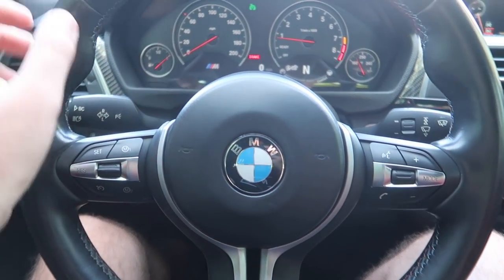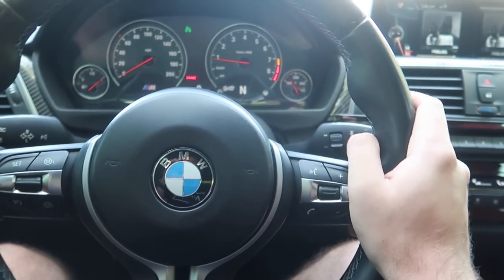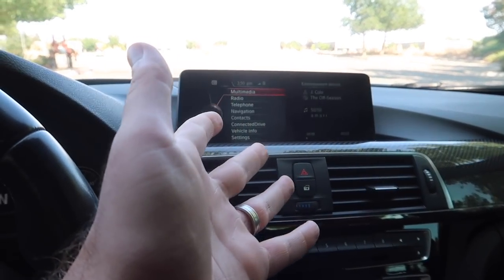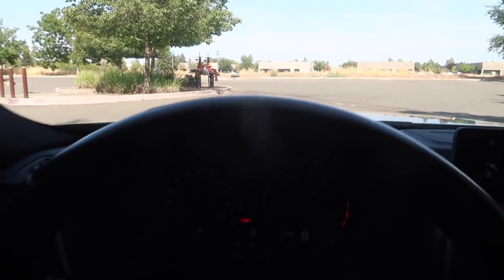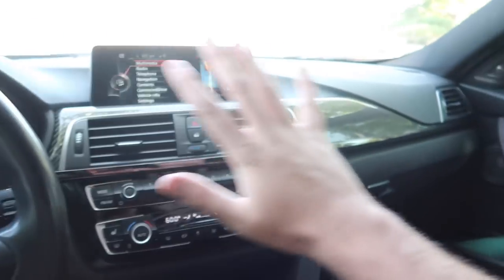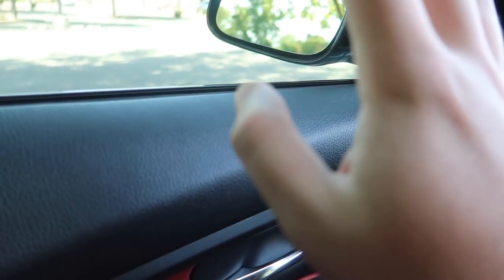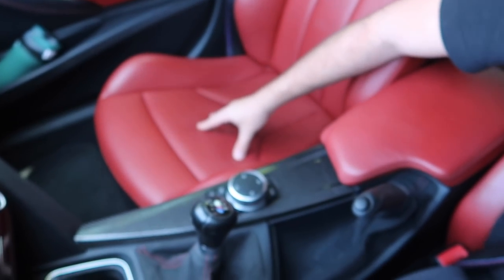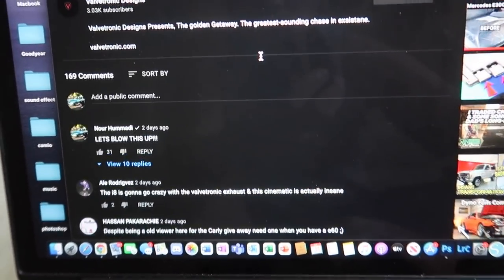5 THINGS I HATE ABOUT THE F80 M3!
Hate is a strong word...

MW 435I MOD LIST:
KiesMotorsports (NOUR5)
BurgerTuning
FCP EURO
AzaAutoWheel
Suvneer
Valvetronic (NOUR)
TireWheelZone